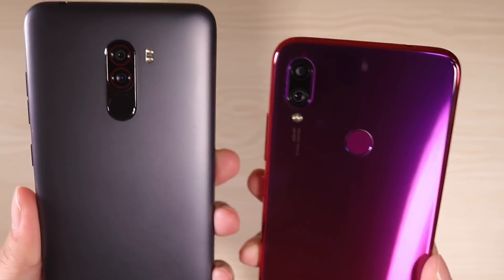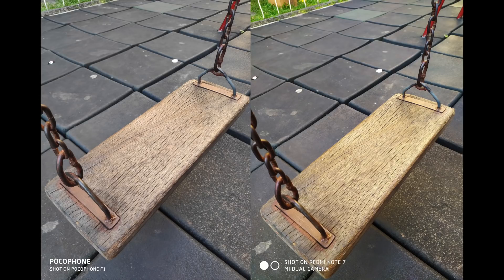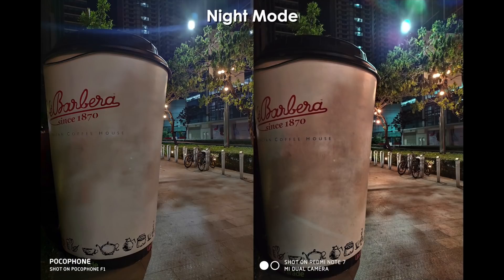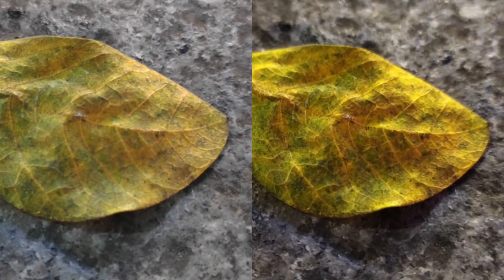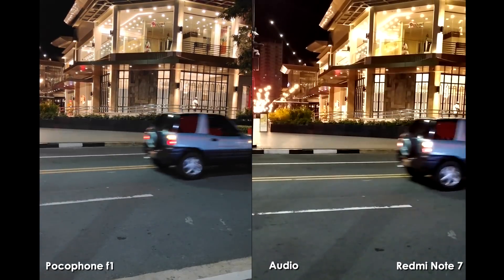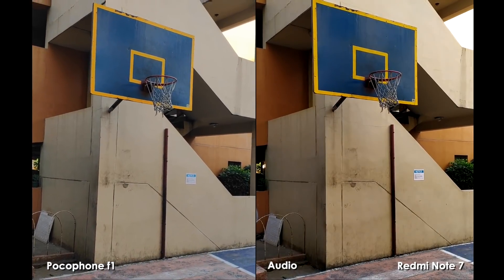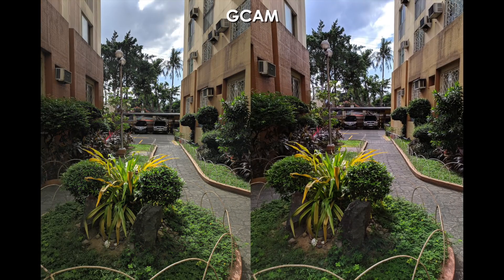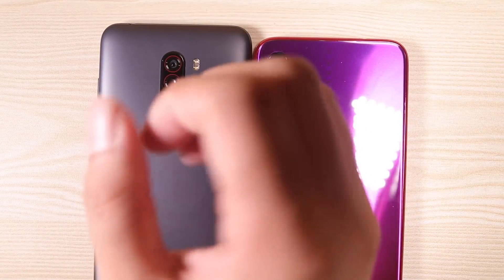Redmi Note 7 Vs Pocophone F1 Camera Comparison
The pocophone f1  was last years best bang for the buck phone, a lot of tech reviewers praised not only its performance but also its amazing camera. Now the redmi note 7 just came out with a 48MP camera, something that is quite mind blowing coming from a a $150 dollar phone. Is it actually any good? Or is it all fake? But the question really is, is it actually better than the pocophone f1? Well we’re about to find out.

The Redmi Note 7 and the pocophone f1 has almost equal sharpness , the image quality is almost the same, but the pocophone f1 does look a little bit yellower. I did zoom in to see if there was a difference in detail. And I wasn’t able find a marginal one. They both seem to be on equal footing when it comes to image quality and sharpness. These are both outputting 12MP photos btw with AI turned on, I’m going to show you the real power of the 48MP in a bit but for now, with Photo Mode, it can only output 12MP. Now With AI on, it raises the brightness and saturation level of the image. And actually that’s all it does, no difference in detail at all when its turned on or off.  Now when it comes to HDR, the pocophone f1 performs better showing very balanced lighting on most photos. The redmi note 7 has some pretty harsh highlights and underexposed shadows. Something which a future update can fix. Selfies look almost identical in very good lighting. But in low light, the pocophone f1 edges the redmi note 7 with a sharper less noisy image. Now when it comes to low light, this is where the redmi note 7 flexes its muscles and distances itself from the pocophone f1. The redmi note 7 just captures more detail, has better contrast and punchier colours. In other words, it’s more pleasing to look at compared to the pocophone f1, although the pocophone f1 still can produce a very decent image at night. Actually it has a much better dynamic range and has better control of lighting. The Redmi note 7’s highlights is mostly overexposed. But with the new update, the redmi note 7 is now equipped with Night Mode, the same one from the Mi Mix 3, it’s something you can use to bump up the image quality in low light by leaps and bounds. Now both the pocophone f1 and the redmi note 7 have night modes, and I actually got different results with them. Checkout this ad by cocoichibanya, this was the redmi note 7 before the update, this is now the redmi note 7 after the update, that’s actually quite the difference , but with just photo mode you do get an overexposed image with the redmi note 7 but on the pocophone f1 you get a properly well balanced image with very readable text on the highlights. But now with Night Mode, it not only makes the text readable but also reveals the background here. The Pocophone f1 is  doing a great job at well, It really focused on the ad and has a much readable text than the redmi note 7. Here are some more samples of photo mode vs Night mode images. The redmi note 7 was consistently delivering a better image quality compared to the pocophone f1. oh btw Feel free to slow down the video anytime you want to be able to appreciate the comparison some more. And now for the highlight of this matchup, the 48MP camera of the redmi note 7. This will only work if you enable it in pro mode. The output of course is a true 48MP image. Which has a dimension of 8000x6000 and a file size of 14MB, took a 12MP shot of this and the file size was only 7MP. Now the regular photo mode will only output a 4032x 3000 image which is understandable since taking a 48MP photo will require absolute steadiness, or in other words you need a tripod else it will most of the time be blurry. But right here is a 12MP photo from poco f1, and 48MP photo from redmi note 7, now when we zoom in a bit you can really see the details  coming from the redmi note 7, now when we zoom 4x, the redmi note 7 still retains the details as you can see right here, impressive huh. This is actually very useful when zooming in through text, double zooming this will result into this, you kind of notice the difference there now, the pocophone f1 just losing a whole lot of sharpness. And going in x4, the redmi note 7 just wins this hands down, that is the power of the 48MP pixel my friends.